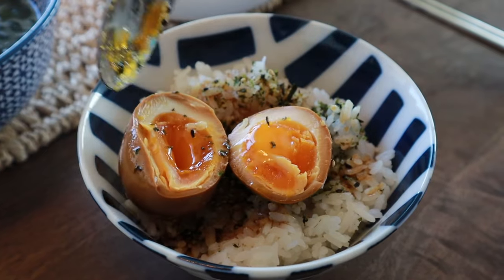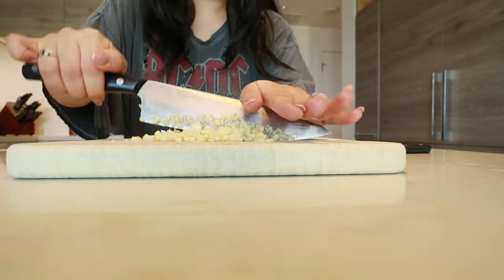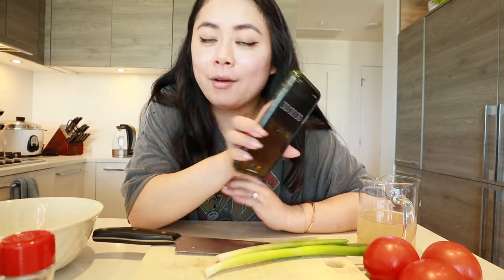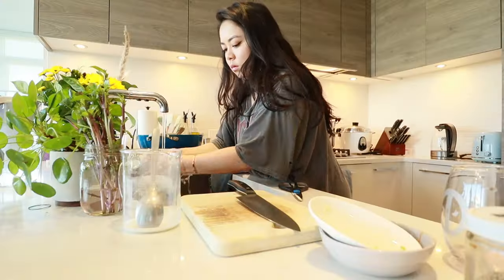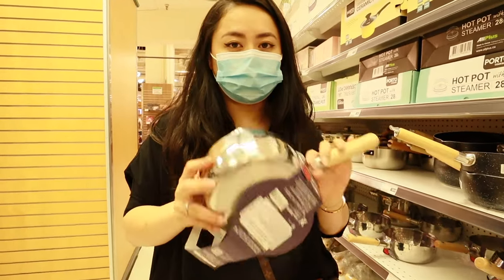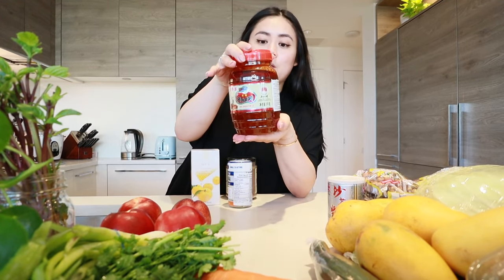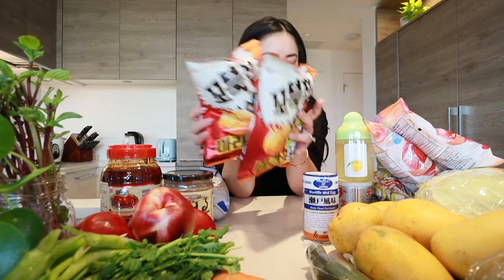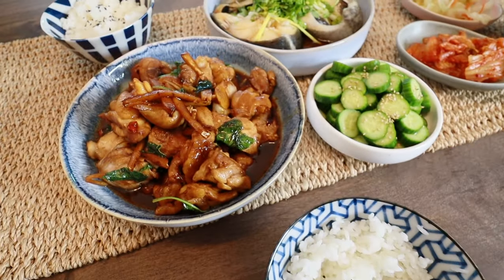TiffyVlogs #2 | HUGE Grocery Haul, What I Eat In a Day, and Recipe Testing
‣COME GROCERY SHOPPING WITH ME! We are doing some recipe testing today. I show you what I eat in a day, as well as a HUGE grocery haul where I feature some of my must have items in my kitchen! Let me know if there are any recipes you would like me to test!

‣ Camera - CANON M50
‣ Lense 11-22mm
‣ Konjac Jelly
‣ Turtle Chips
‣ Bull Head Sacha Paste
‣ Douban Paste
‣ Furikake Seasoning
‣ Sesame Paste
‣ Yuzu Honey

T H I S  W E E K S  R E C I P E